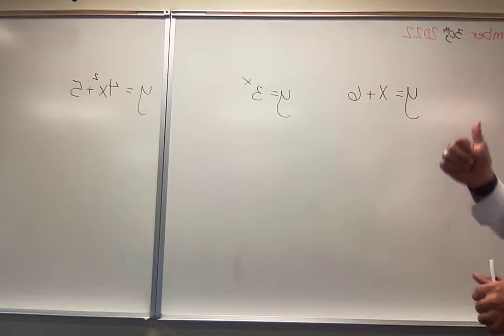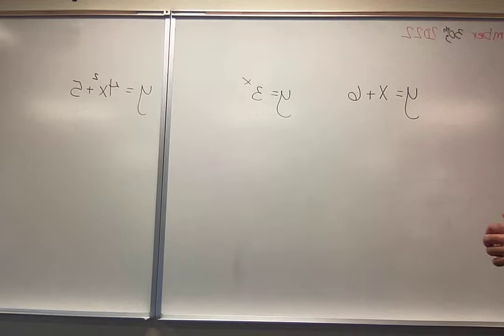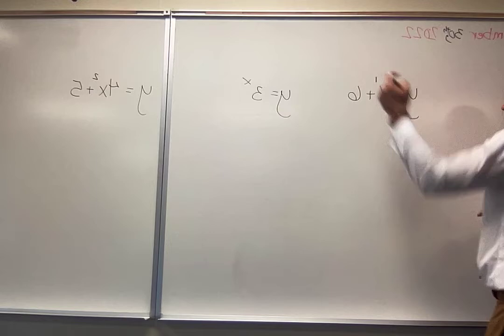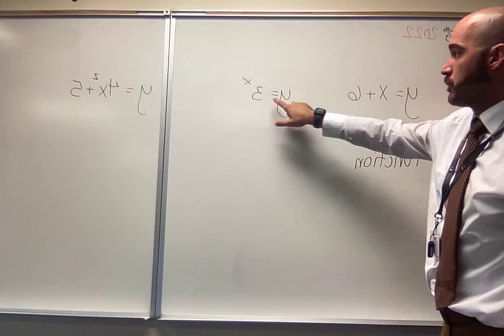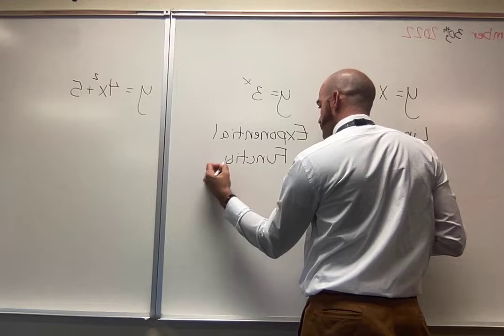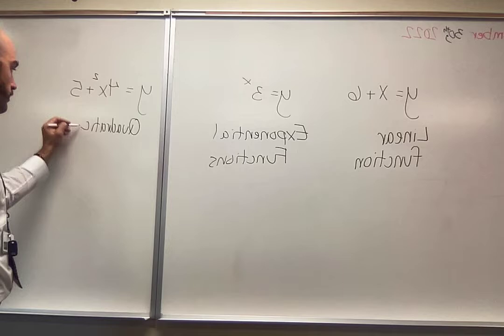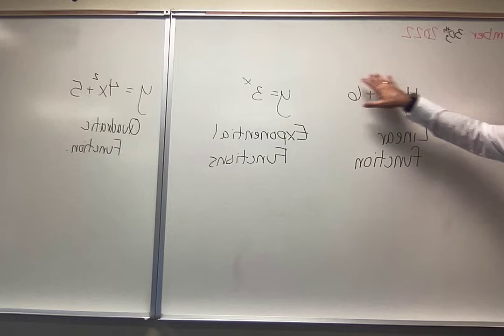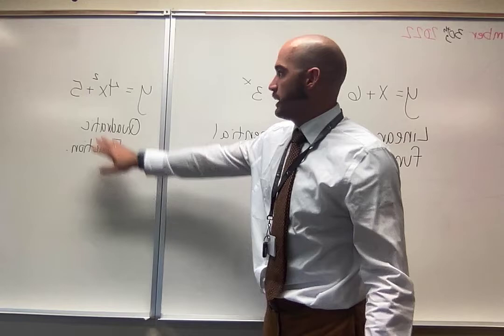Linear, Exponential, or Quadratic From Equations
Mr. Schultz explains how to tell if a function is linear, exponential or quadratic only using equations.